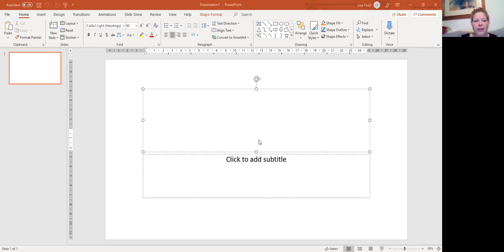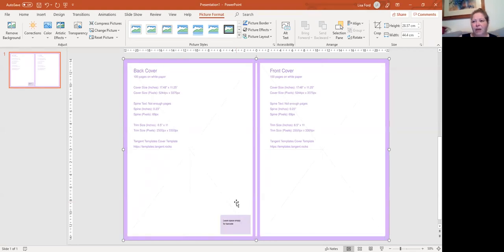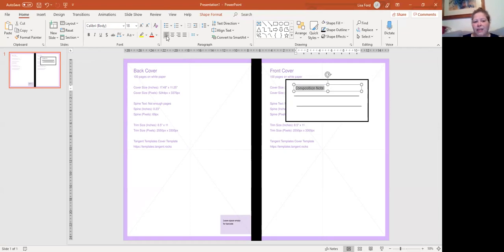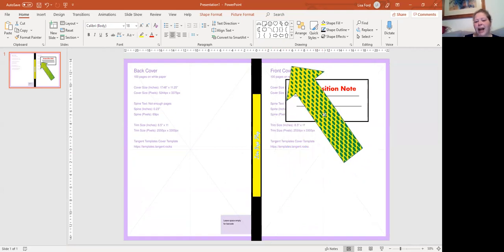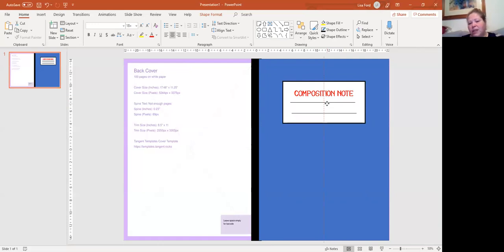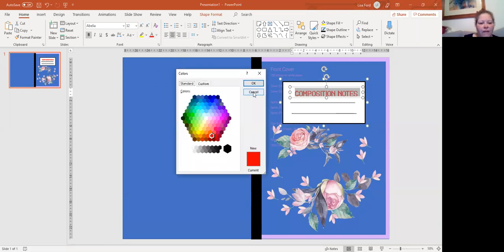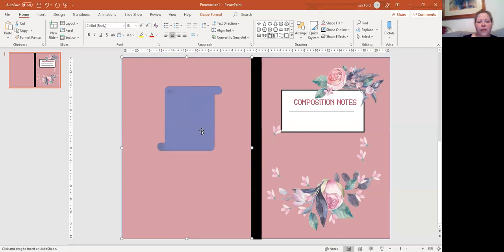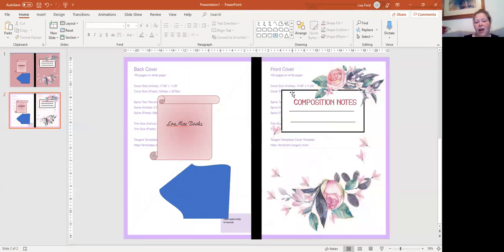Creating a KDP Book Cover with Powerpoint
Short tutorial for those unfamiliar with powerpoint and how to create a simple cover for KDP Books on Amazon